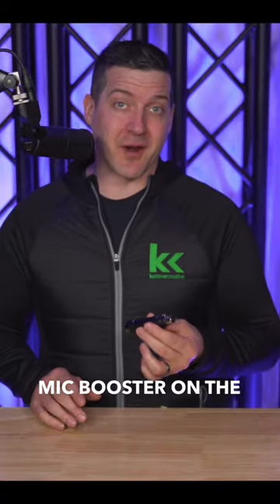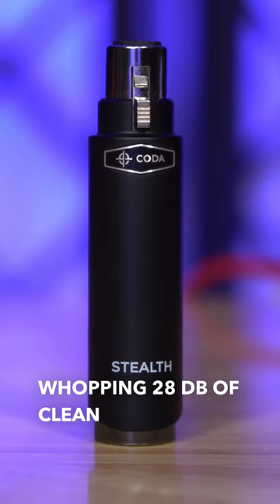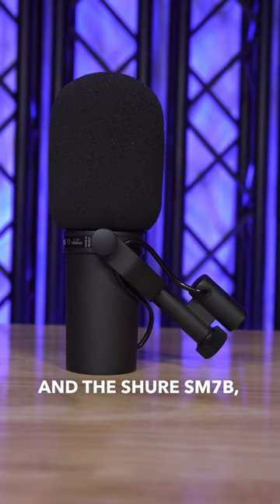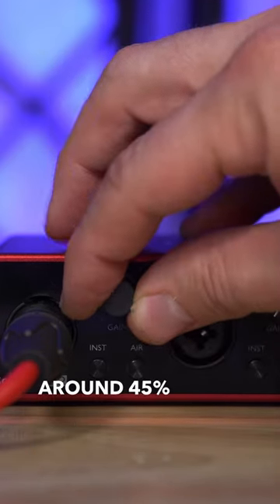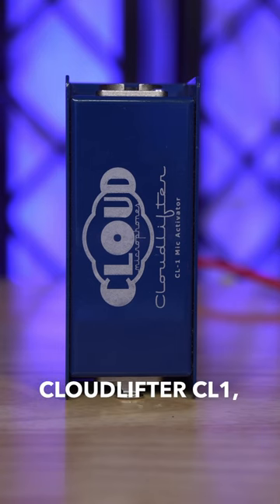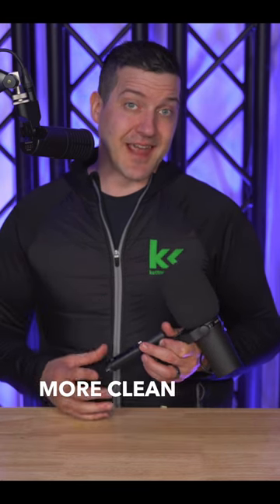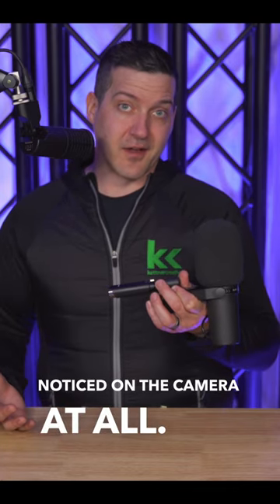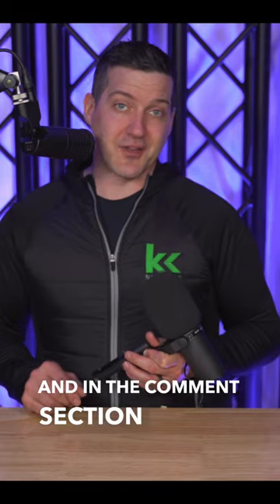Coda Stealth - Best Inline Preamp / Mic Booster?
In this video, we take a look at the Coda Stealth inline preamp / mic booster.